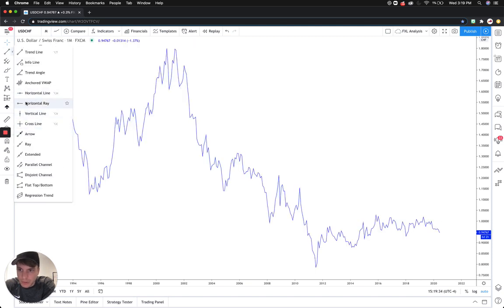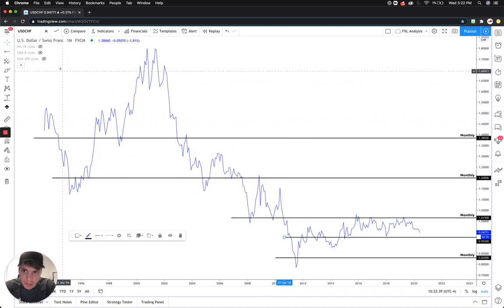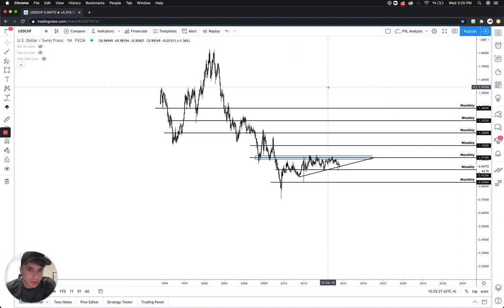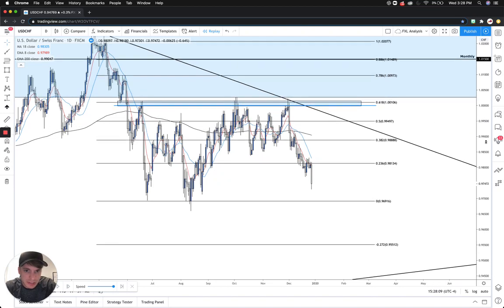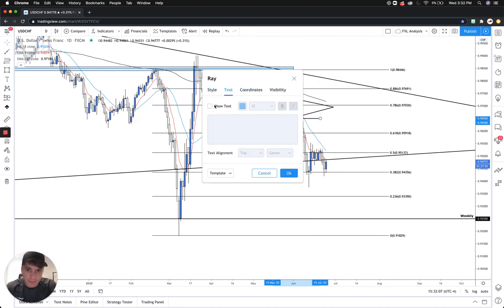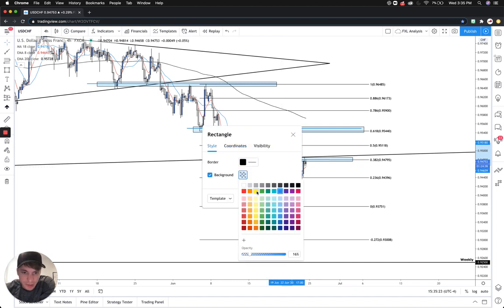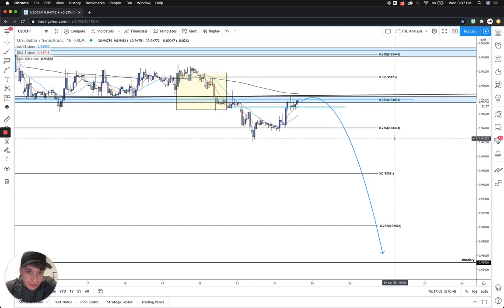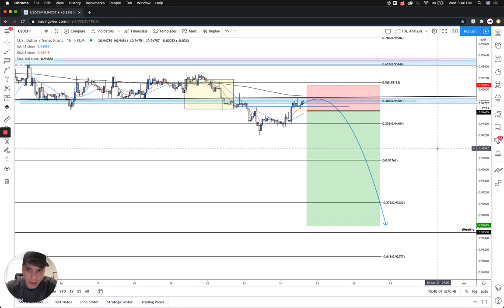Full Chart Breakdown - USDCHF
Full topdown analysis breakdown of USDCHF